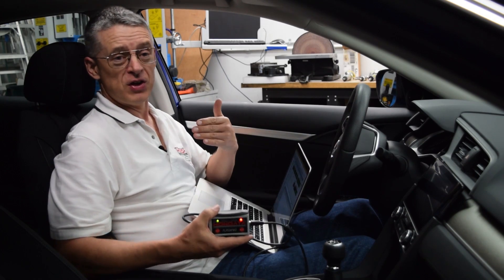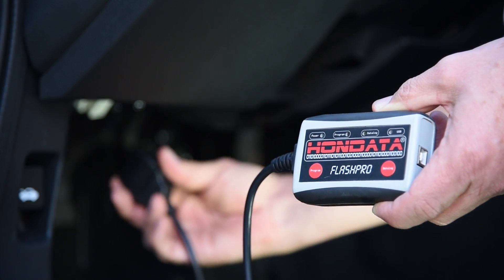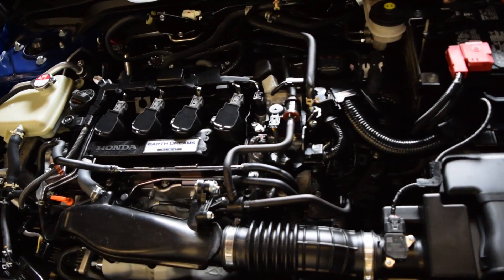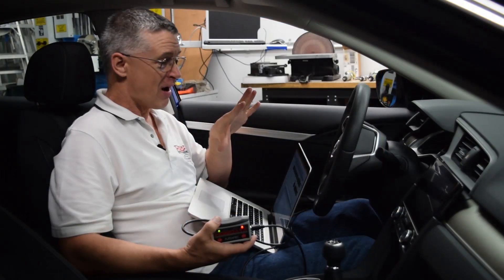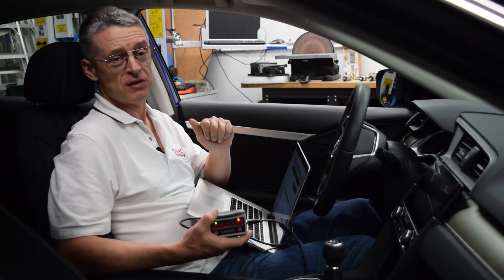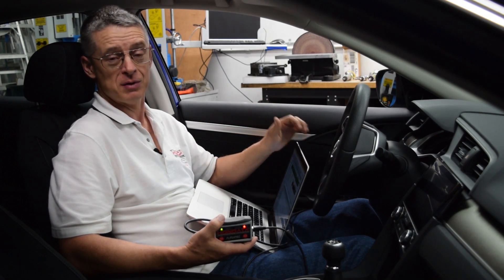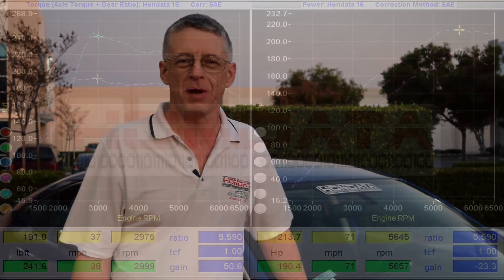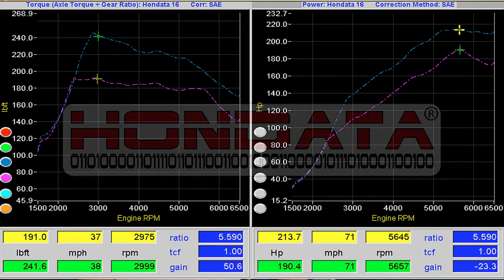New FlashPro for Turbo Civic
We take higher octane fuel (91) and a FlashPro to make some great gains on the new M/T Turbo 1.5 Honda Civic.